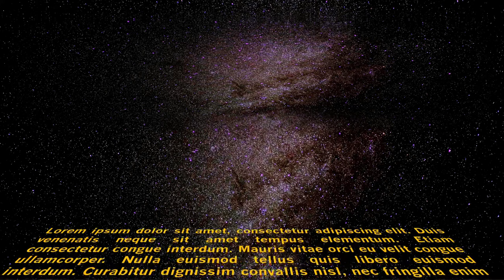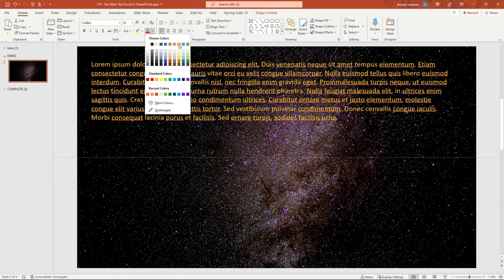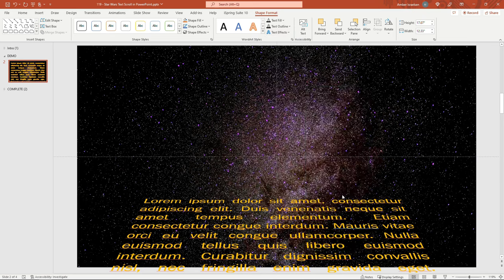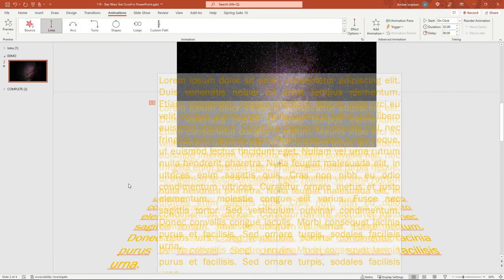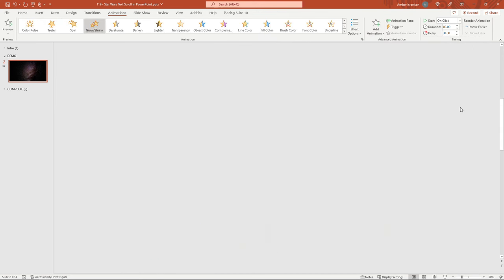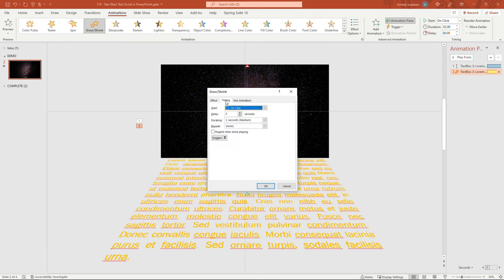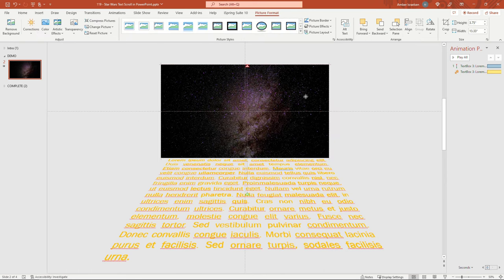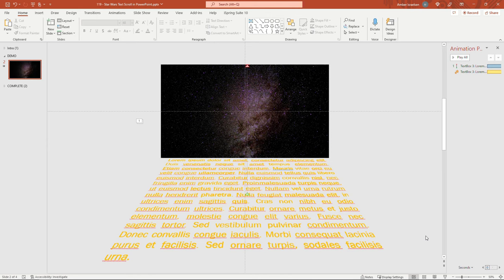Create the Star Wars Opening Crawl/Text Scrolling Effect in PowerPoint | Bring The Force to Slides!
A long time ago in a galaxy far, far away…

The opening crawl of Star Wars is undeniably epic!  Have you ever wanted to recreate it in PowerPoint?  Well, in this hands-on tutorial, I’ll show you how!  All it takes is an image, a textbox and a couple animations.

00:00 – Previewing the completed Star Wars text
00:12 – Getting a background image for the starry sky
00:42 – Inserting and formatting the text
01:50 – Changing the perspective of the textbox
02:26 – Repositioning the textbox
03:01 – Adding animation to the textbox for the Star Wars scroll effect
06:02 – Previewing our progress and how we can improve upon it
06:27 – Making our text fade into the Universe
07:42 – Our final masterpiece!

If you like this kind of content, check out the other videos in my PowerPoint playlist